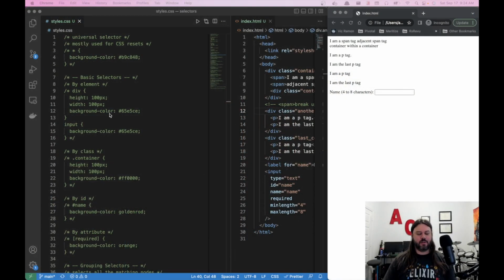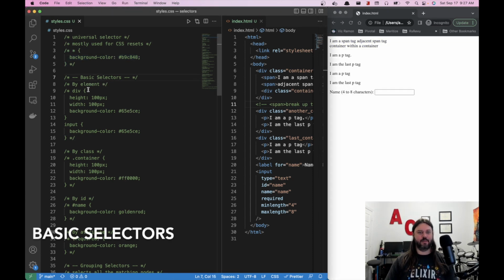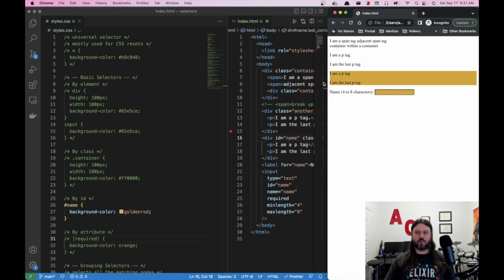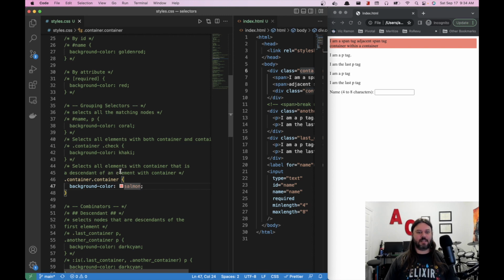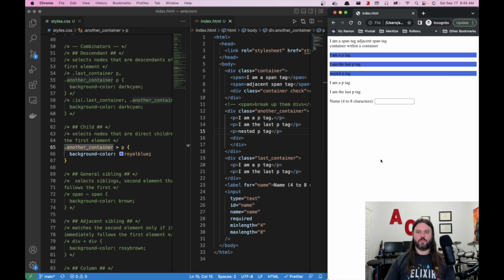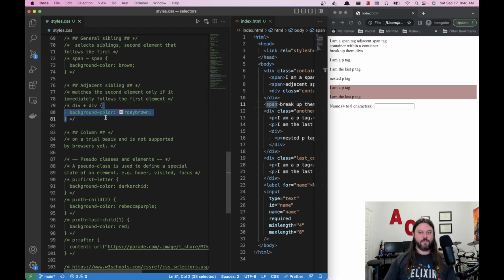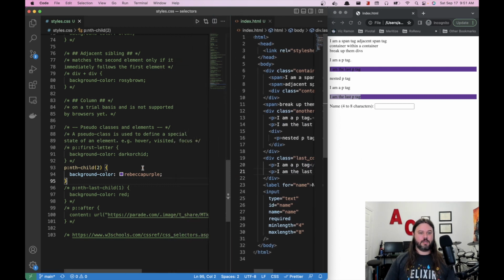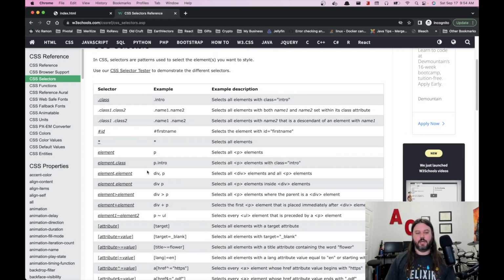Become a CSS Selectors Pro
Join me in learning about CSS Selectors and how you can use each one to fit your needs to style webpages like a pro.

0:00 Intro
0:35 Setup
2:04 Universal Selector
3:15 Basic Selectors
6:58 Grouping Selectors
9:00 Combinators Selectors
14:53 Pseudo classes & elements
19:02 CSS Wiki Reference
20:12 Outro